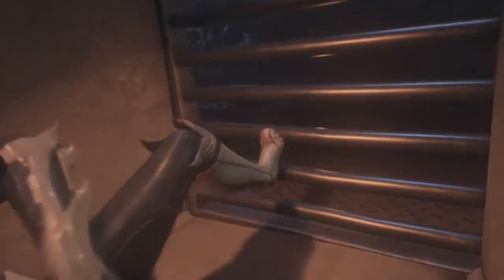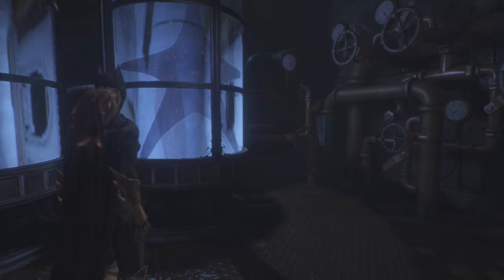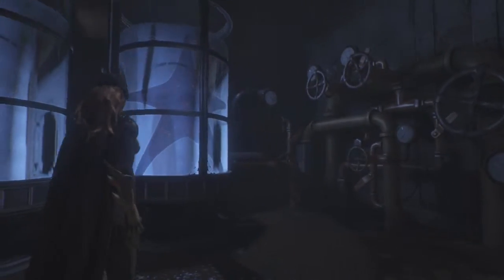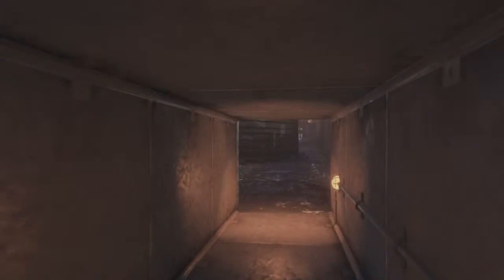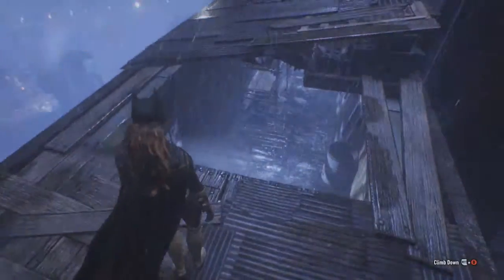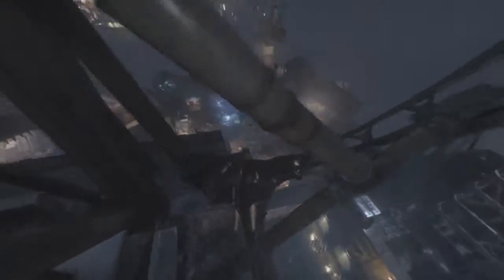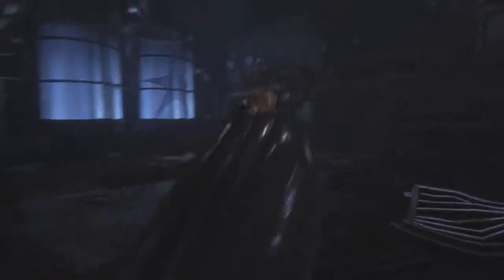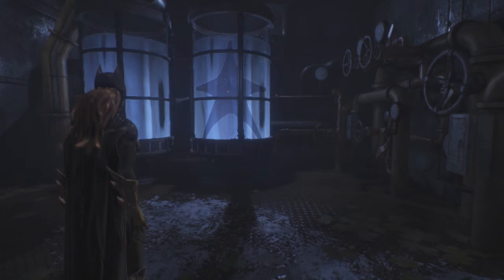Batgirl: A Matter of Family (the starro easter egg)